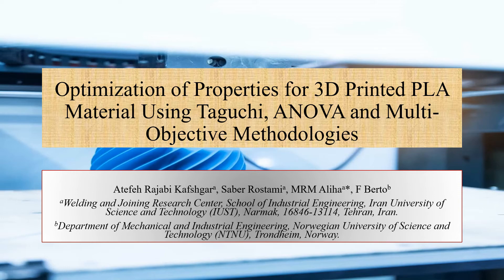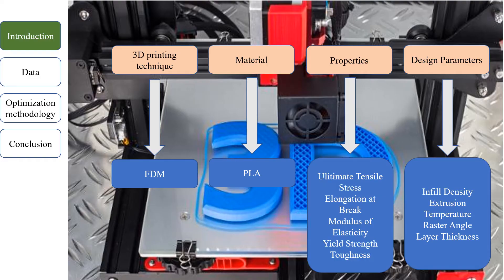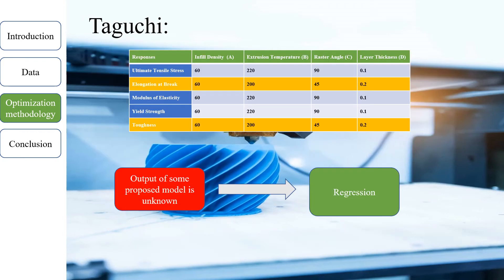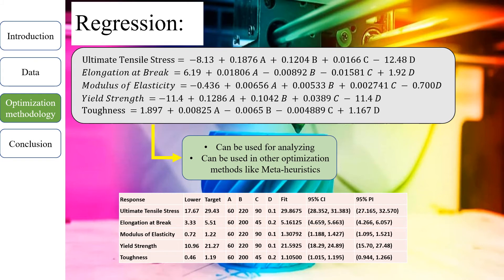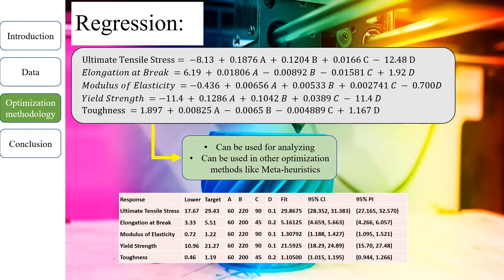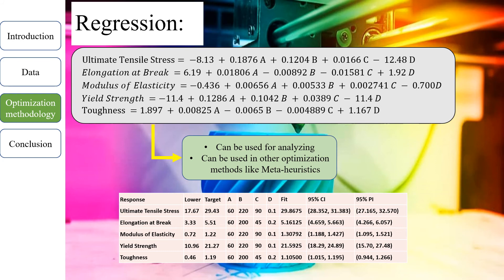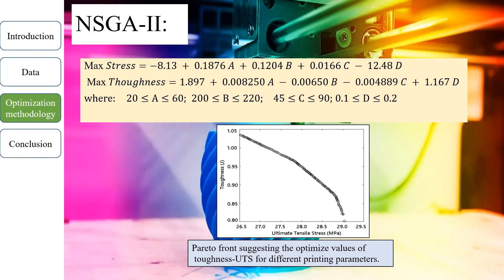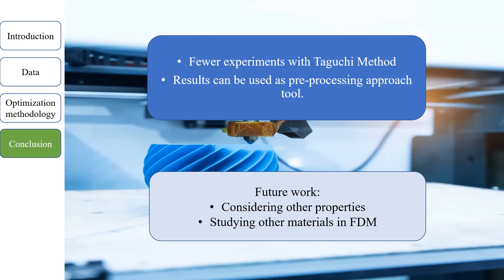Optimization of tensile properties for 3D printed PLA material using Taguchi and ANOVA methodologies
MRM Aliha